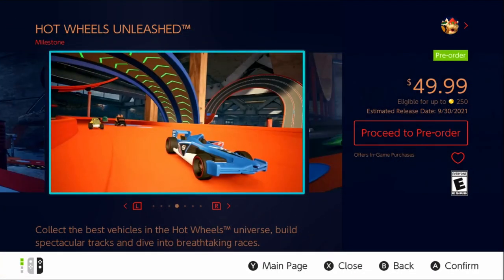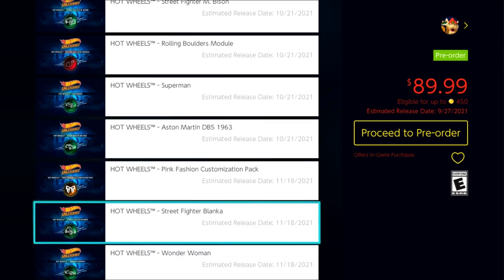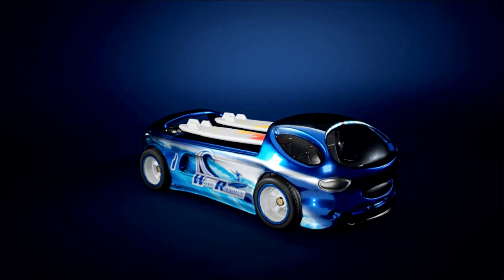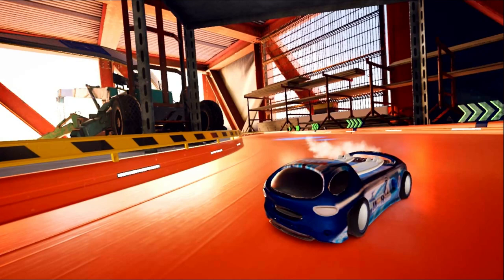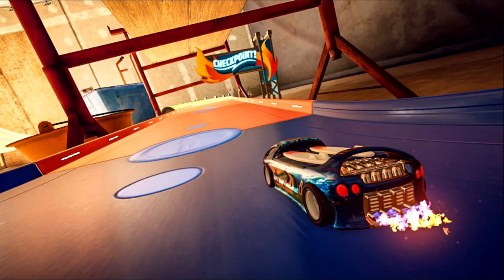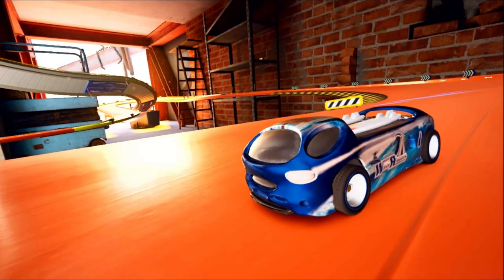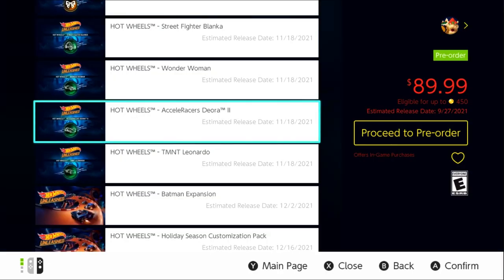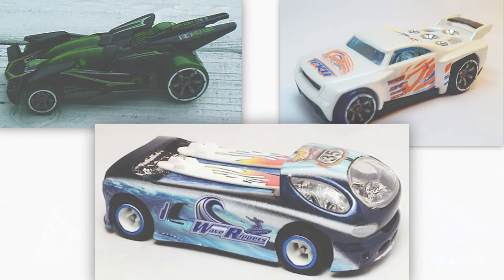BASSLINE and DEORA II revealed!? - Hot Wheels Unleashed